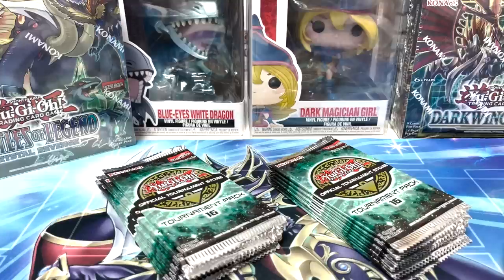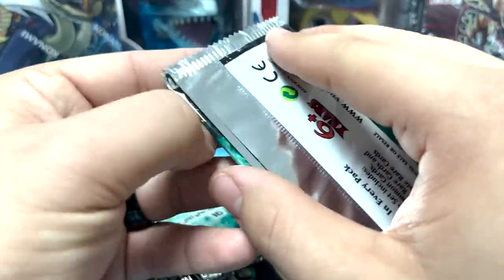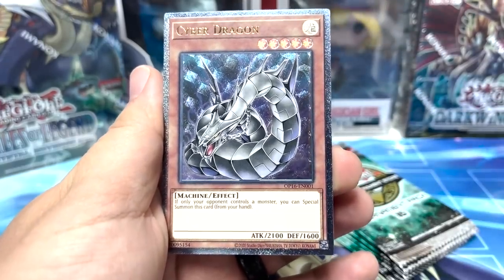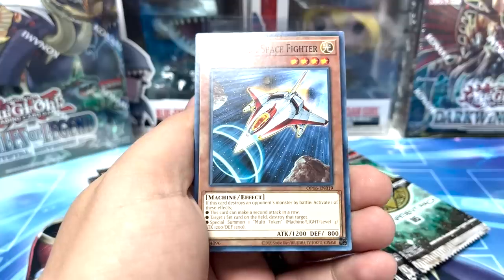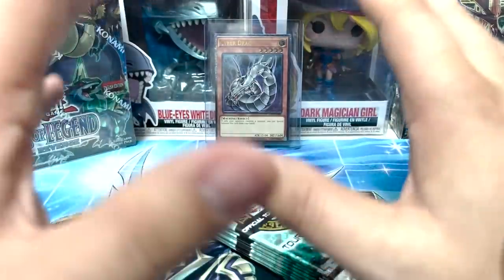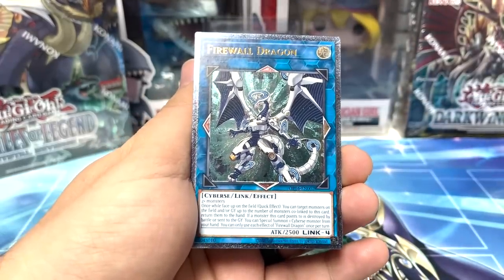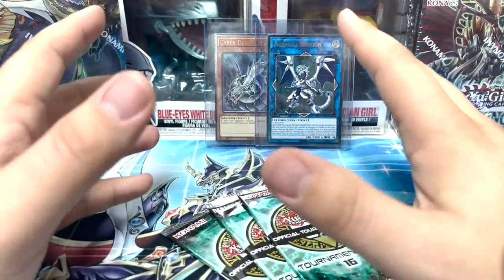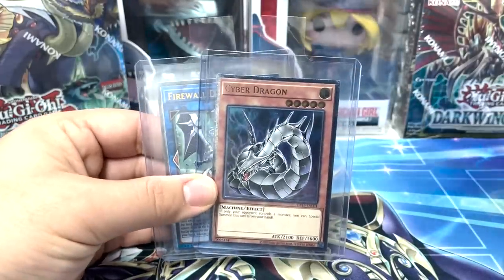I Opened Konami’s YuGiOh (Amazing) Official Tournament Pack 16!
Thank you for supporting SU in creating the Best Card Shop!
I couldn't do it without you! OH BABY!!